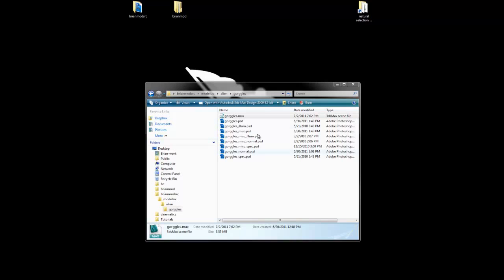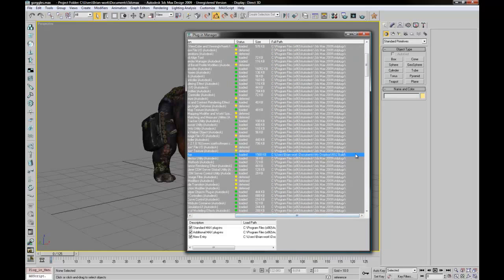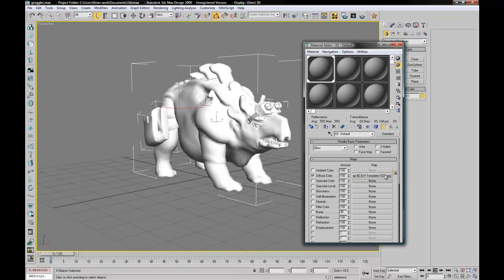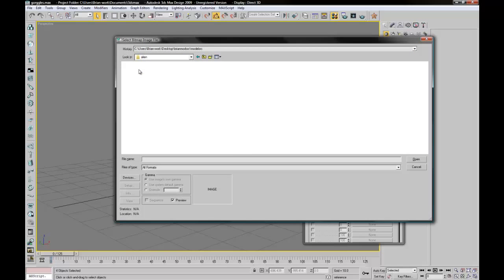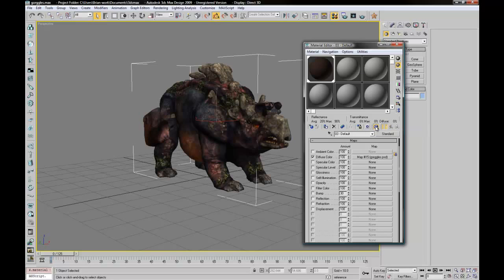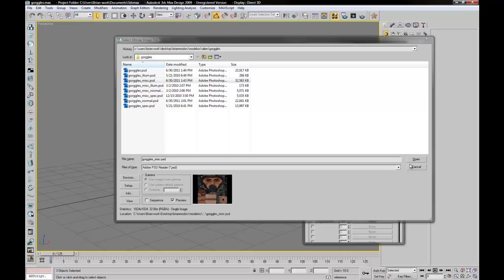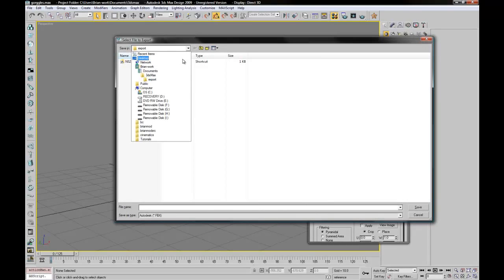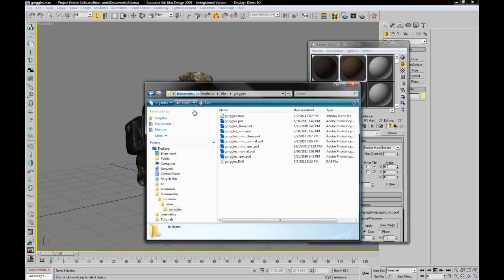Spark Custom Model Importing Guide - Part 3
This set explains the basics of the Viewer, Builder, the export process from 3ds Max, and how to create model compile and material files. Future videos will include a guide to set up custom physics objects, animations, ragdolls, and a guide to using the Spark Cinematic Editor. Hopefully this will be useful for people that are interested in importing their own custom models to use for mods and cinematics!